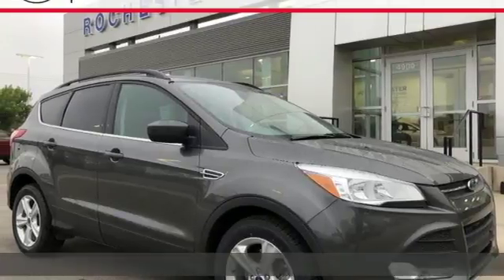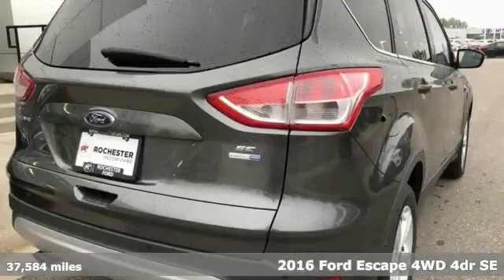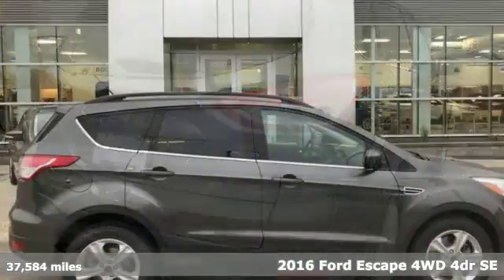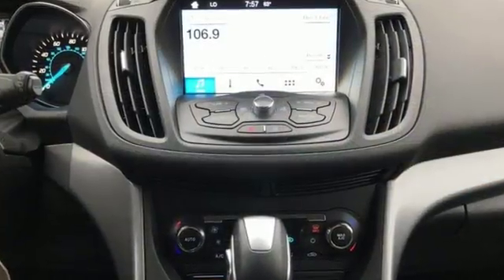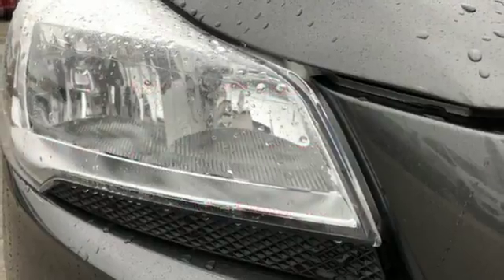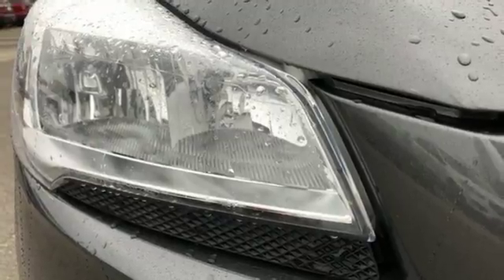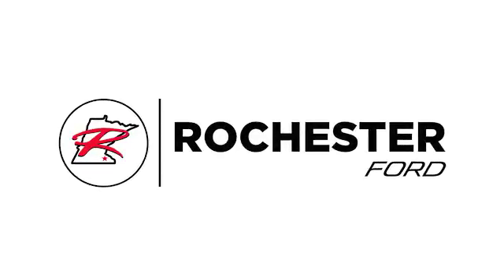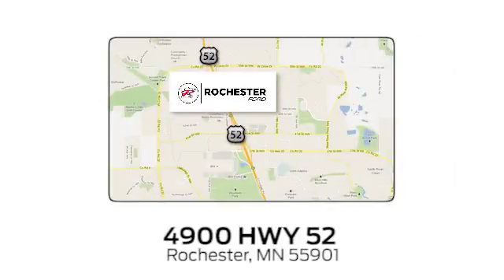Used 2016 Ford Escape Rochester MN Winona, MN P9837 - SOLD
Year: 2016
Make: Ford
Model: Escape
Trim: SE
Engine: EcoBoost 1.6L I4 GTDi DOHC Turbocharged VCT
Transmission: 6-Speed Automatic
Color: Magnetic
Interior: Charcoal Black
Mileage: 37584
Stock #: P9837
VIN: 1FMCU9GX9GUA20044
Certified. Escape SE Magnetic Leather and Heated Seats CARFAX One-Owner. Clean CARFAX. Black Roof-Rack Side Rails, Dual Zone Electronic Automatic Temperature Control, Equipment Group 201A, Front & Rear One-Touch Up/Down Windows, Heated Leather-Trimmed Buckets w/60/40 Rear Seat, Heated Side Mirrors, Leather Steering Wheel & Shift Knob, Perimeter Alarm, Power Converter 110V Outlet, Radio: Media Hub w/SYNC 3, Reverse Sensing System, SE Convenience Package, SE Leather Comfort Package, SYNC 3 Communications & Entertainment System. Priced below KBB Fair Purchase Price! 29/22 Highway/City MPGbrbrFord Certified Pre-Owned Details:brbr * Warranty Deductible: $100br * Includes Rental Car and Trip Interruption Reimbursementbr * Transferable Warrantybr * Roadside Assistancebr * 172 Point Inspectionbr * Limited Warranty: 12 Month/12,000 Mile (whichever comes first) after new car warranty expires or from certified purchase datebr * Powertrain Limited Warranty: 84 Month/100,000 Mile (whichever comes first) from original in-service datebr * Vehicle HistorybrbrbrAwards:br * 2016 KBB.com Brand Image AwardsbrbrStop by, call, or email us today at Rochester Ford. We look forward to earning your business.

Address:
4900 Highway 52 North